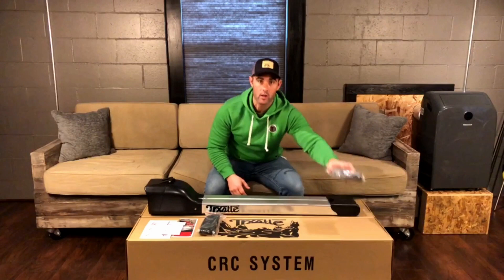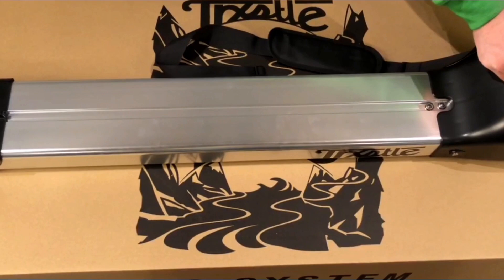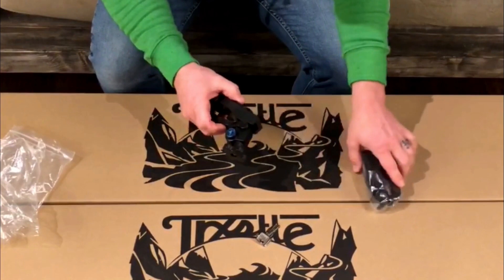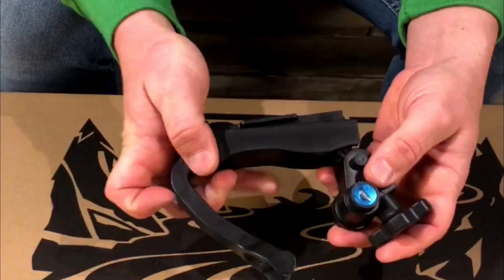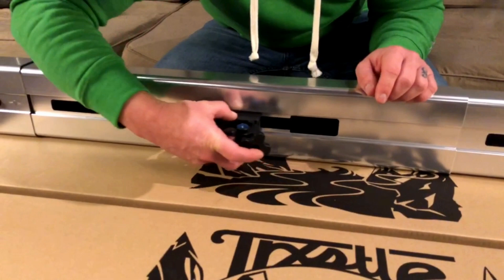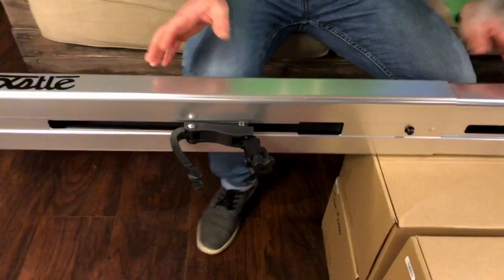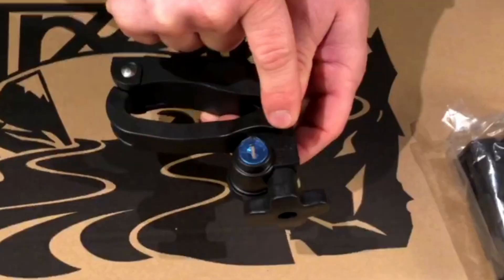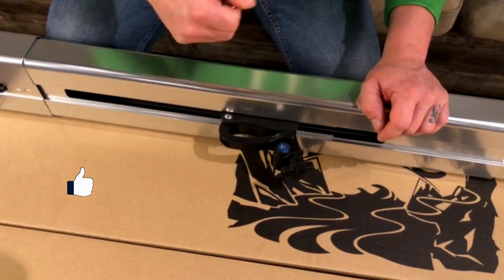CRC Shoulder Strap & QuickClamps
Instructions for use of the shoulder strap and quick clamps that come with the CRC System.